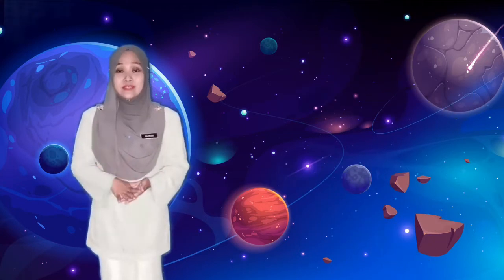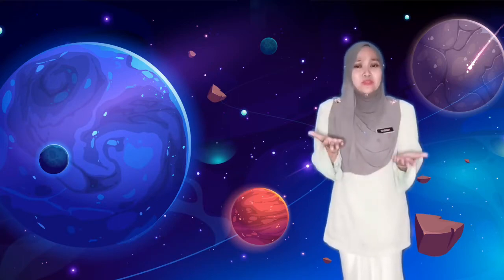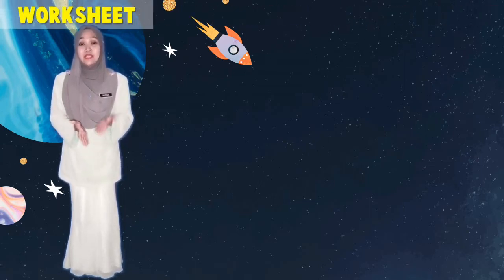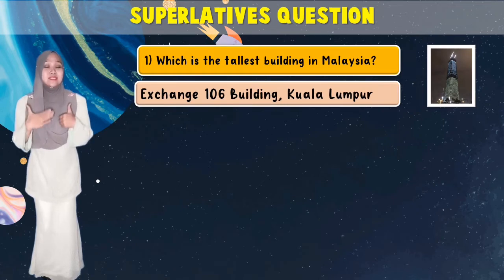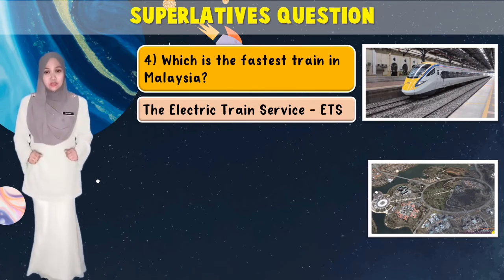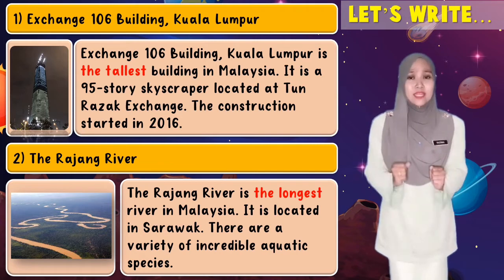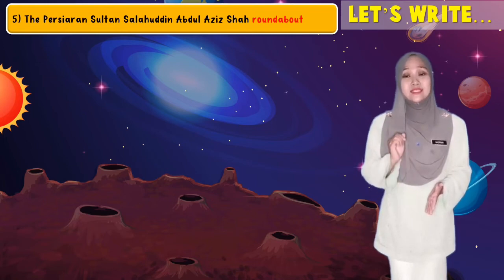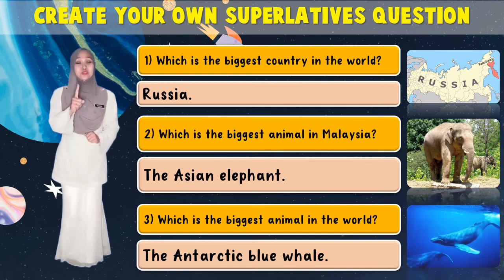English Year 3: Language Art (The Superlatives In Malaysia | SOW 154)